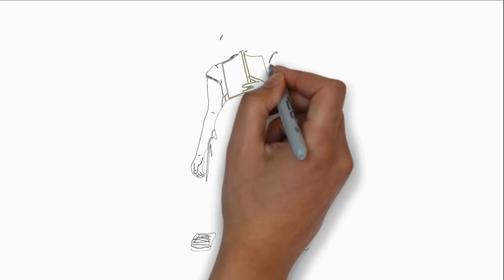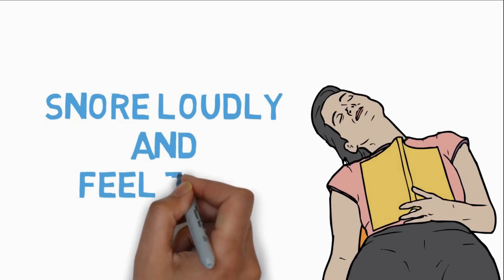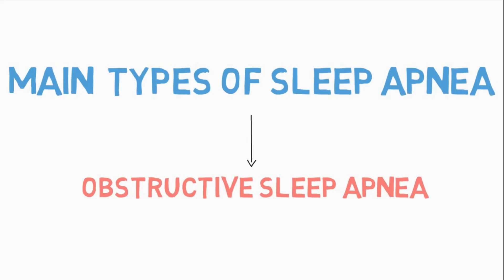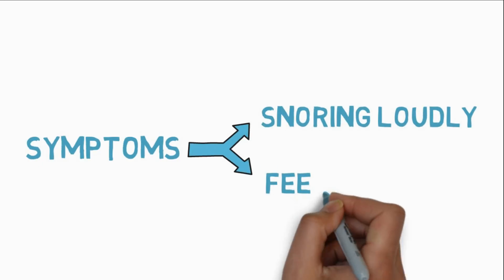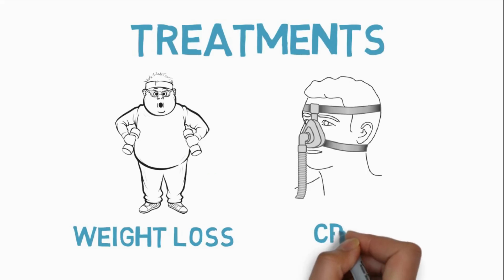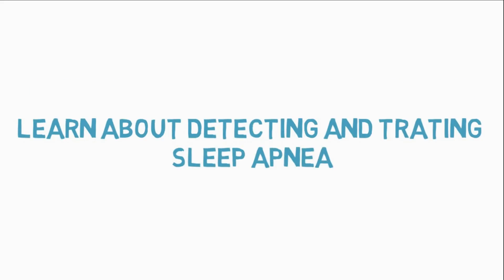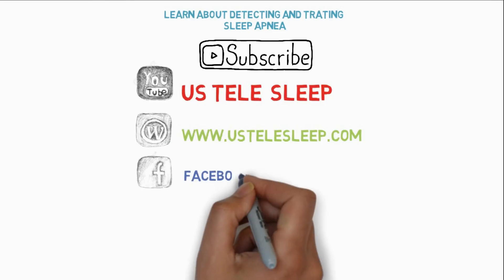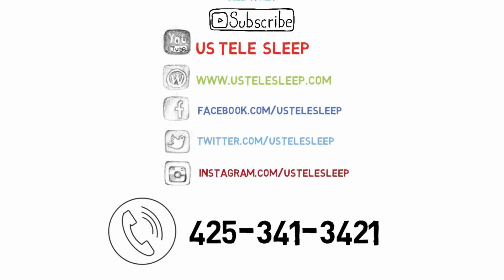Sleep disorders explained by US Telesleep 425 341 3421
Do you snore? You might have sleep apnea. The sleep study can be done at home with our home sleep test, which is less expensive and more convenient than in-lab sleep studies.